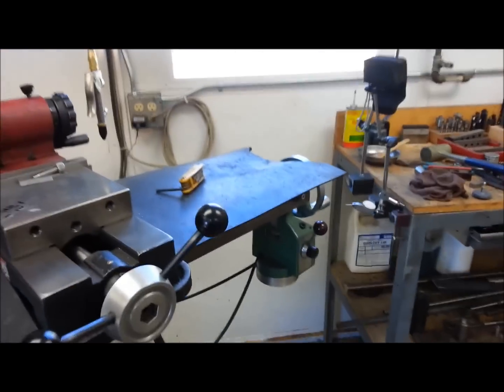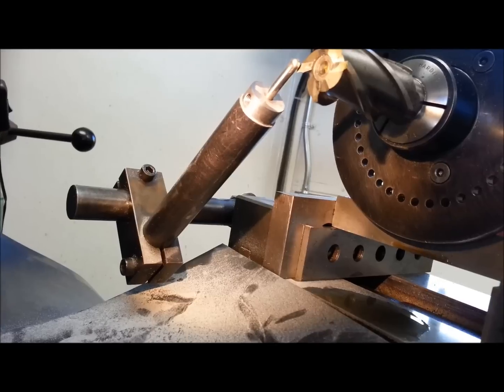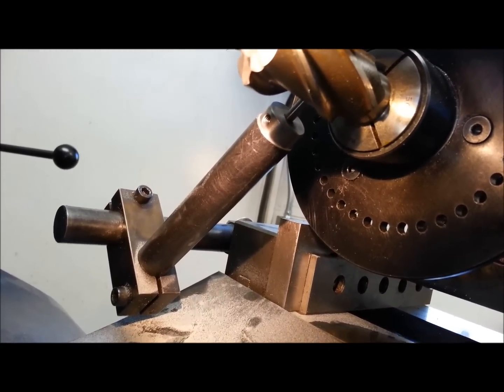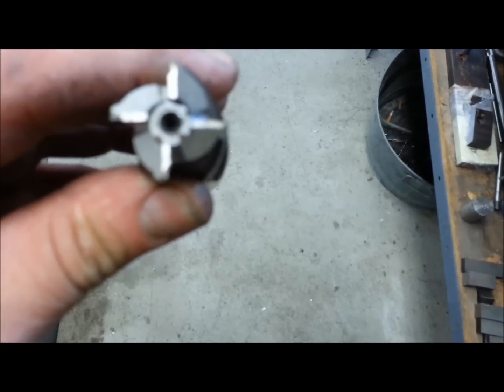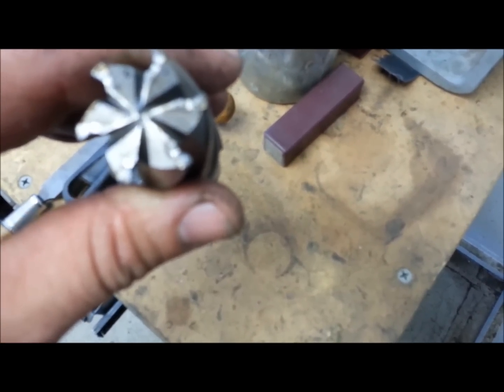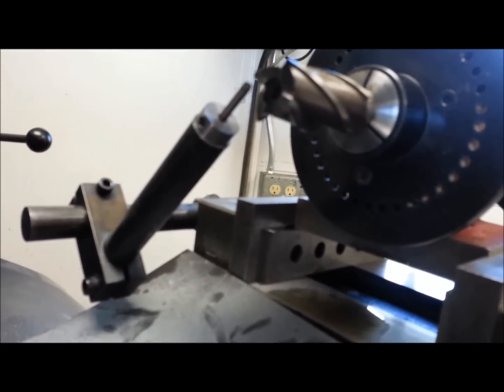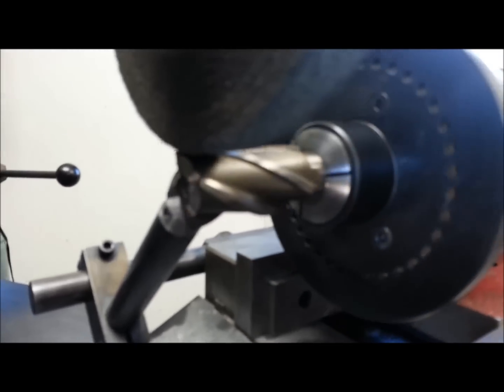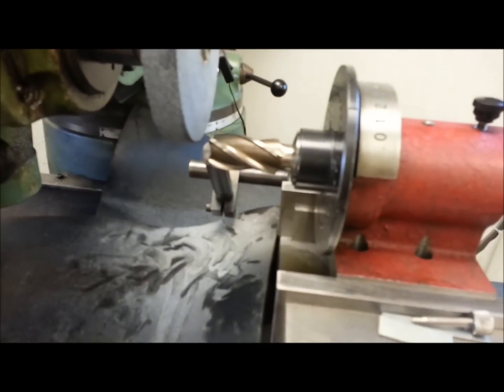Spindex end mill sharpening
How to sharpen end mill flutes with a simple spindex